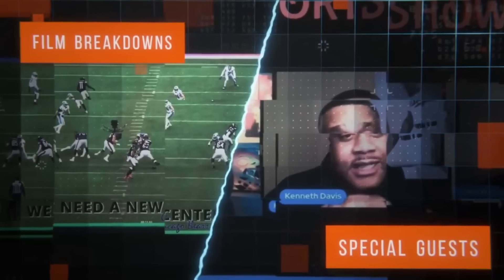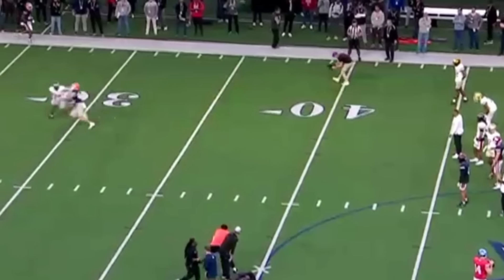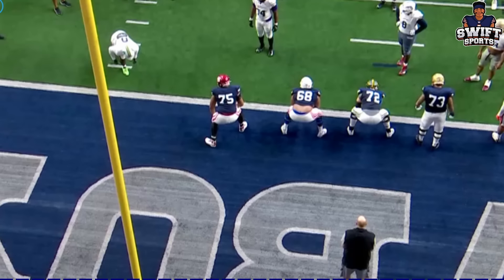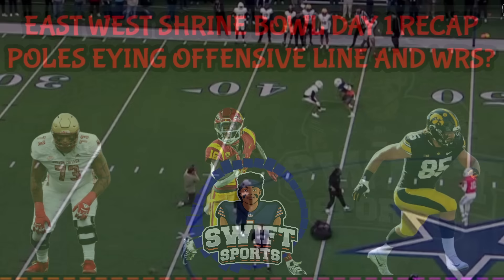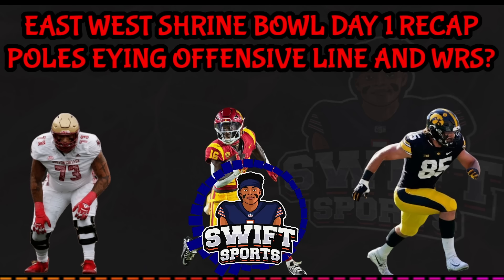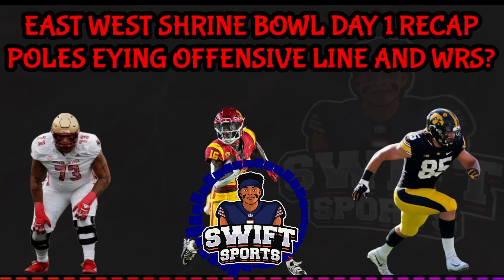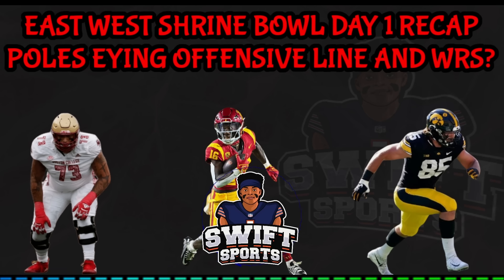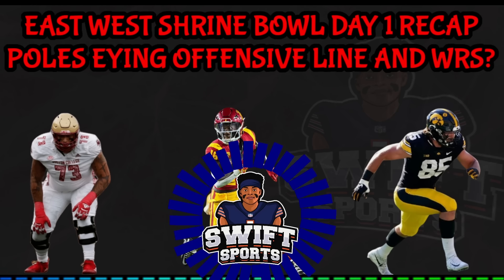East West Shrine Bowl Practice Day 1 Breakdown || Standout Players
East-West Shrine Practice Recap Day 1 @ChicagoBears Targets.